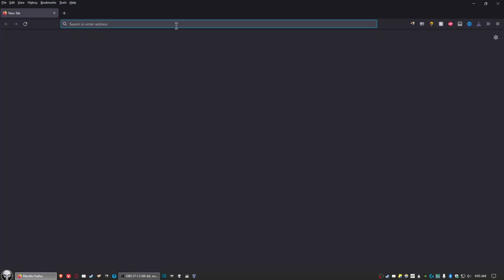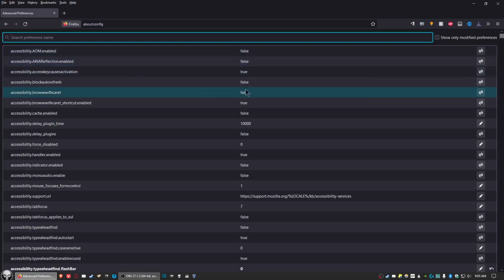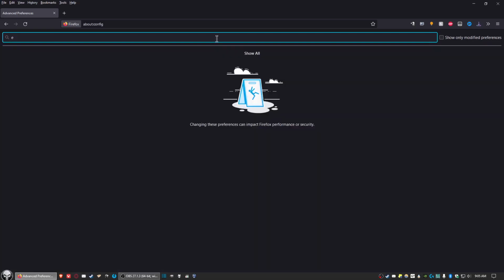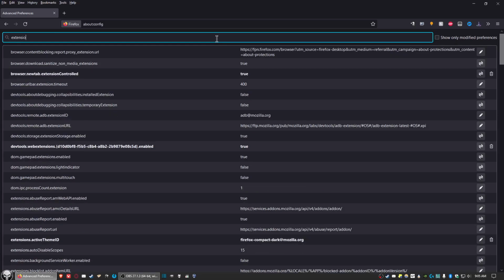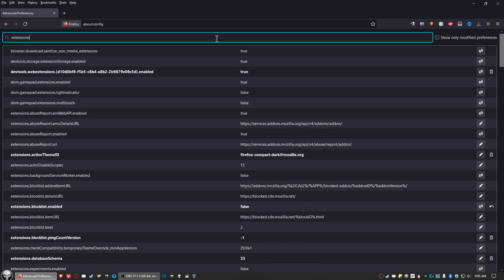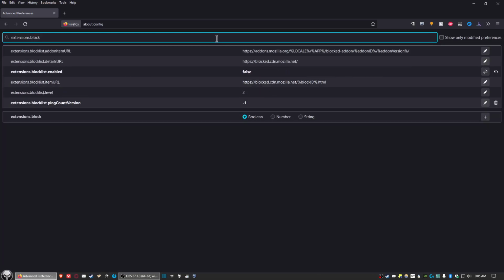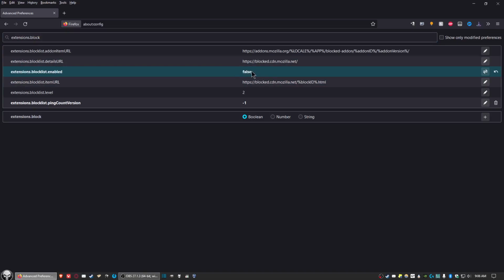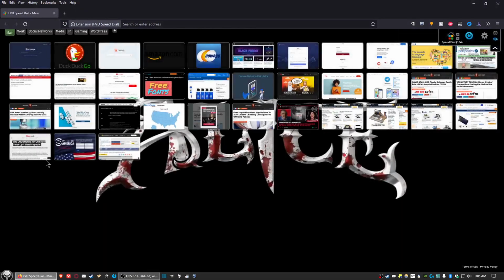How To Re Enable FVD Speed Dial For Firefox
Throwing some hate towards Mozilla about not giving the users any warning about them blocking FVD Speed Dial. Would have been better served by letting us decide for ourselves.